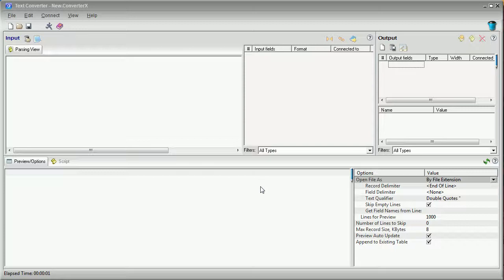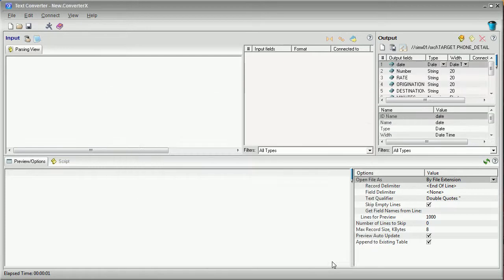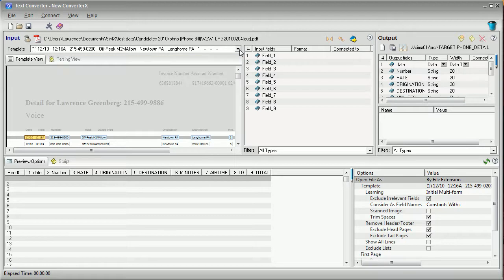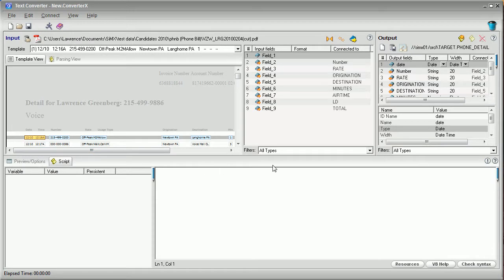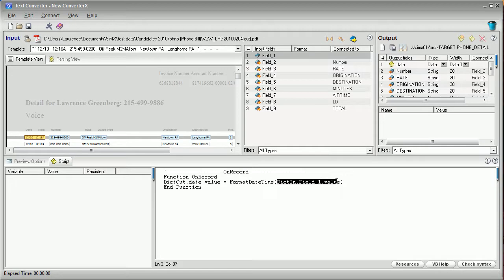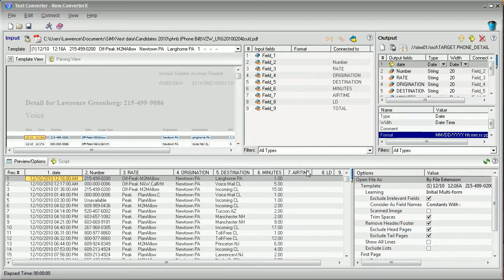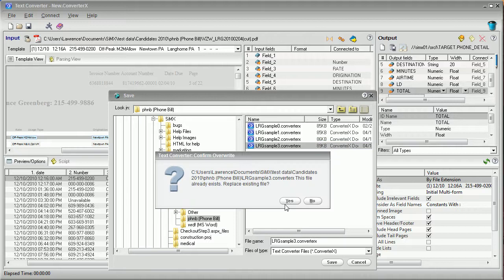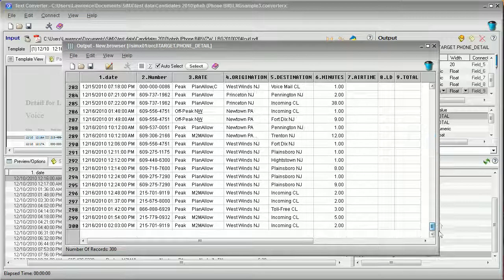SiMX TextConverter V3 Sneak Peek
SiMX offers up a sneak peek at the latest use of artificial intelligence for data extraction and business intelligence.  TextConverter V3.1  (Video V1)